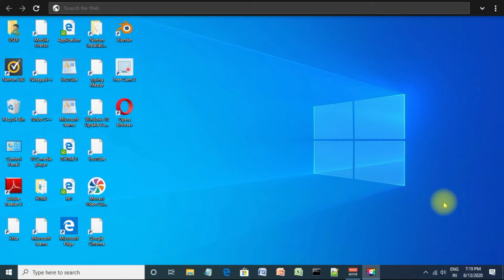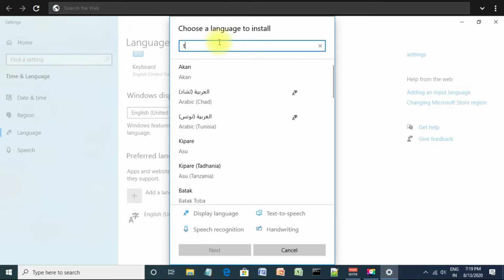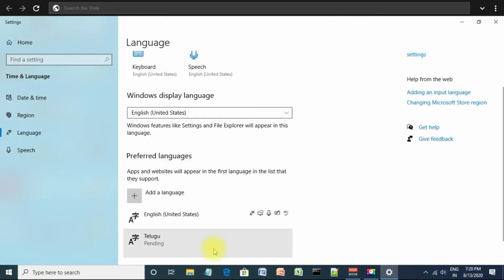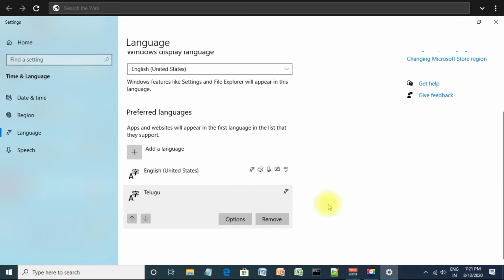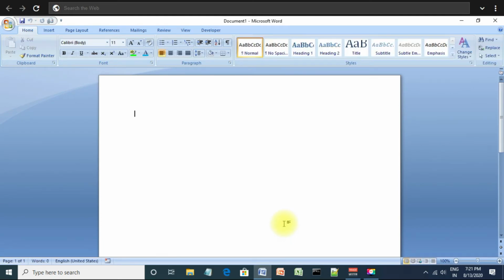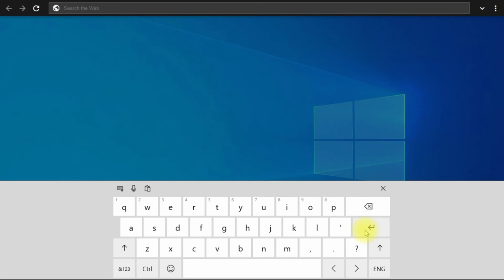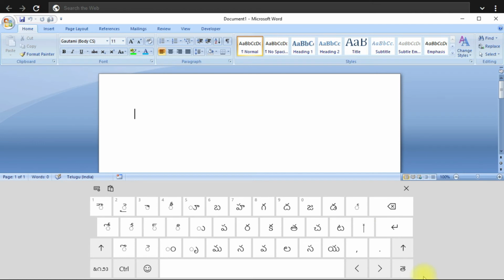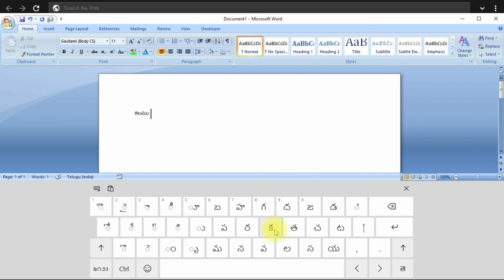how to type Telugu text in windows10 on pc/laptop.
we will how to type Telugu text in windows10 on pc/laptop.
Hi friends
Hey guys, in this video I will show you how to type Telugu text in windows10 on pc/laptop.
Thank you so much
ABOUT:)
Self Nisha channel is a computer academy youtube channel. where you will find new video posts every day.